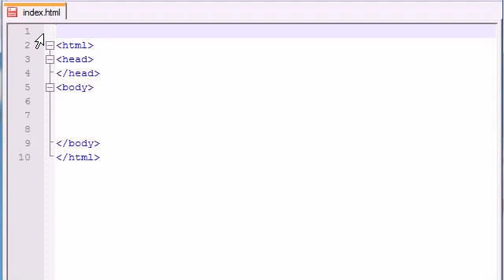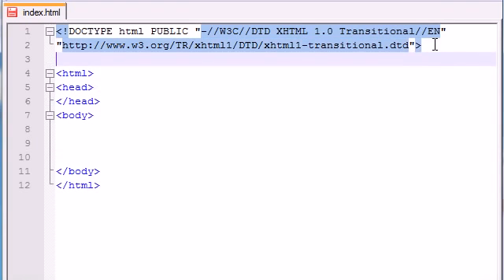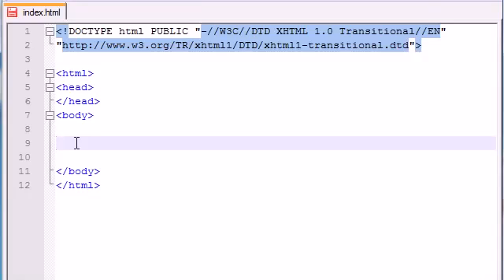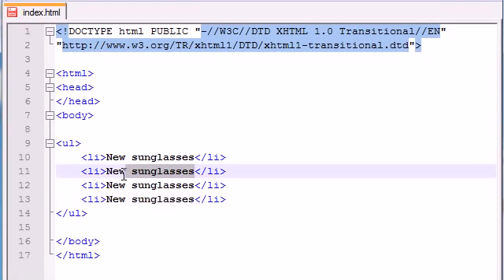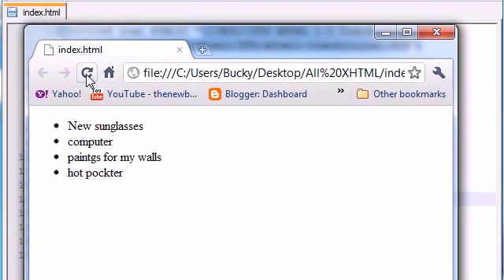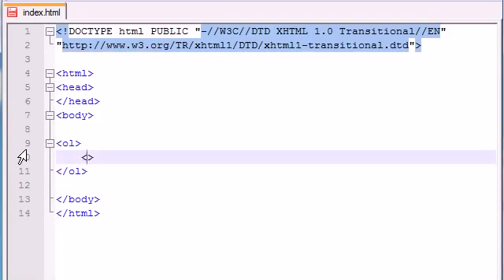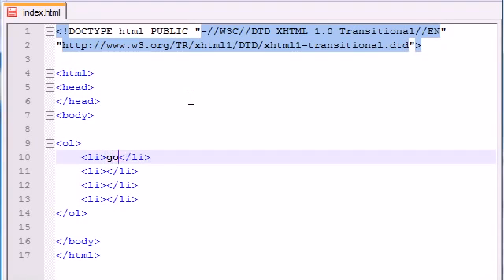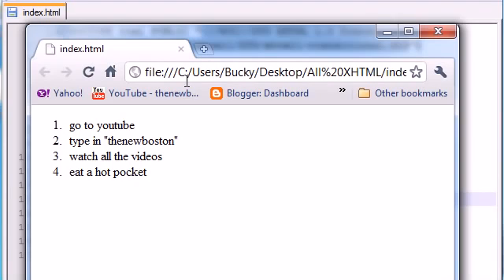XHTML and CSS Tutorial 15 Lists YouTube 360p